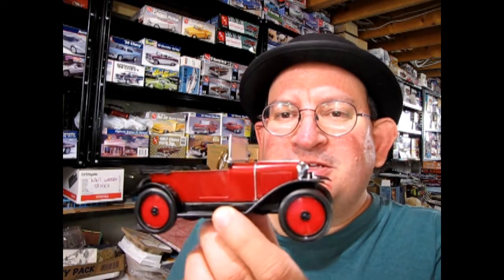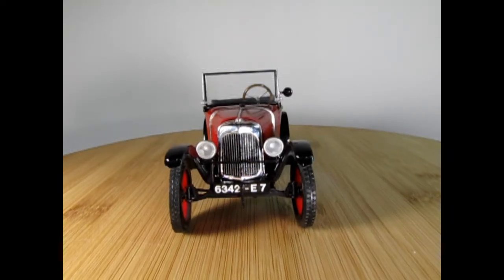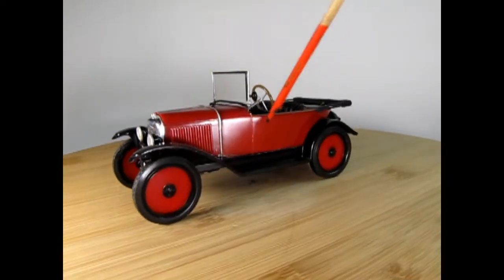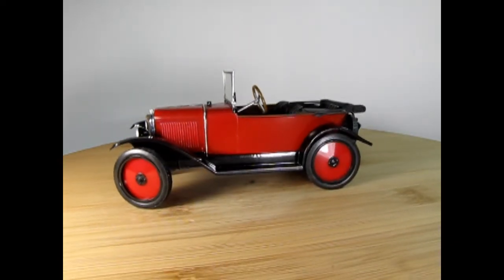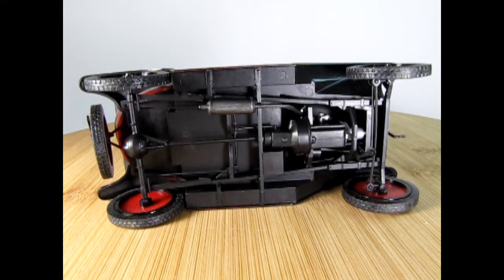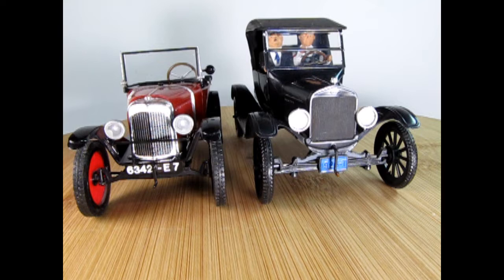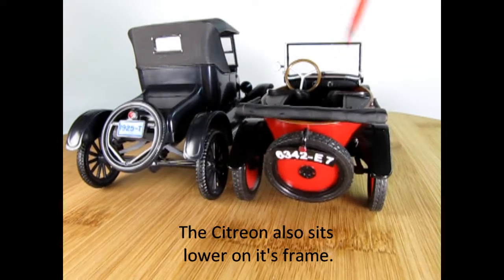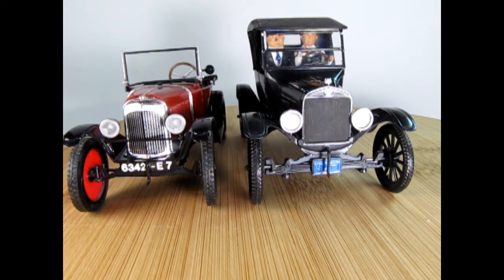Model Car Garage Show And Tell - My Heller 1924 Citreon C 5CV Torpedo Trefle - A Model Car Build